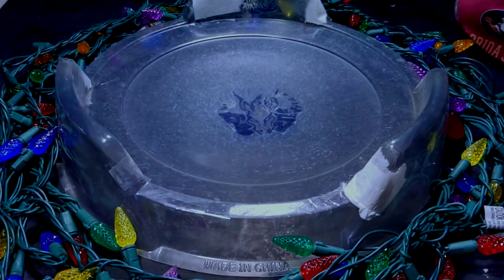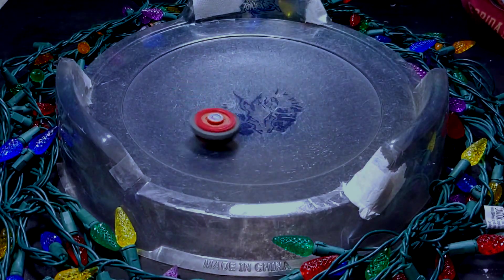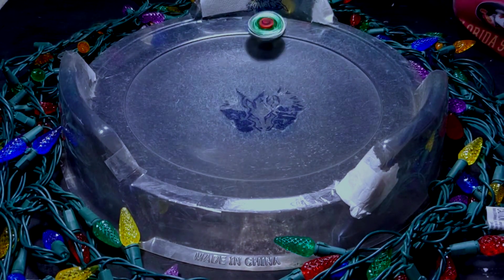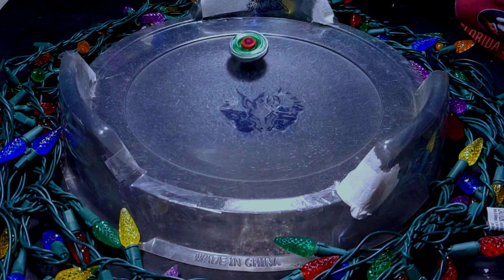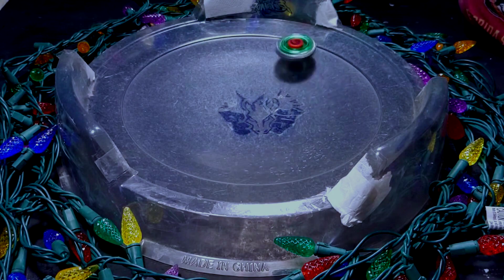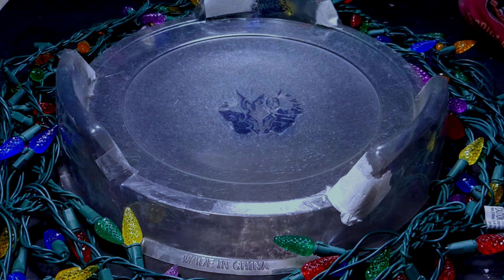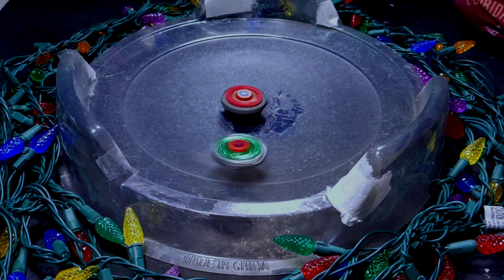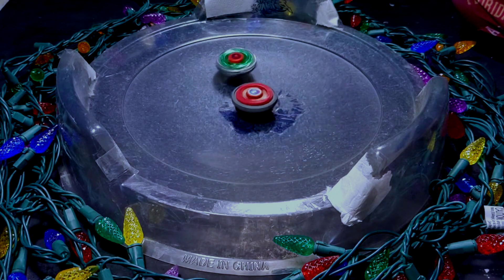Poison Pegasus ED145JB vs Storm Aquila 145HF | Metal Fight Beyblade メタルファイトベイブレード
QOTD: Could be a CBT but maybe not. I might be too busy for something like that